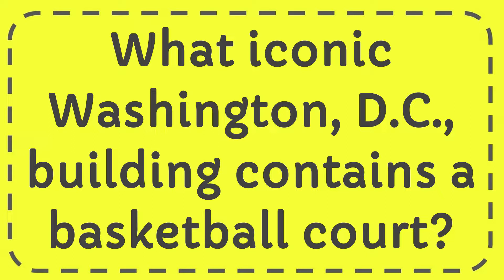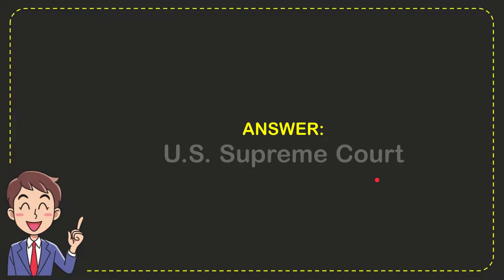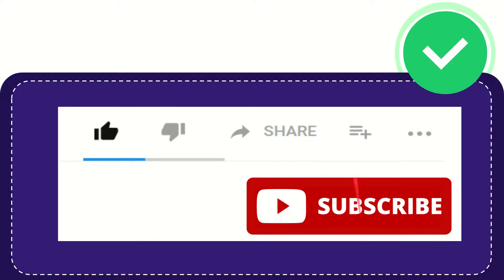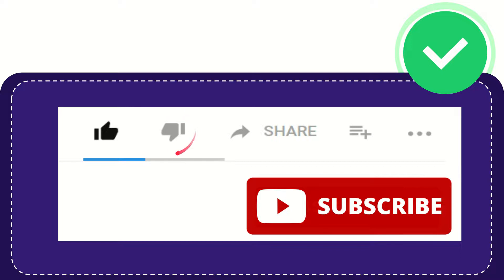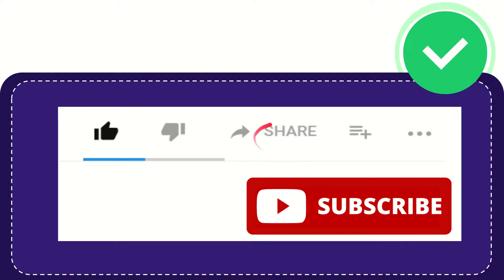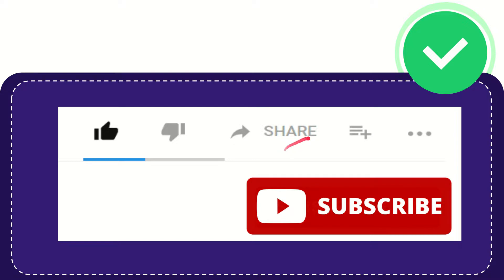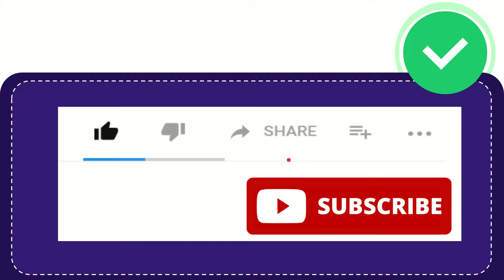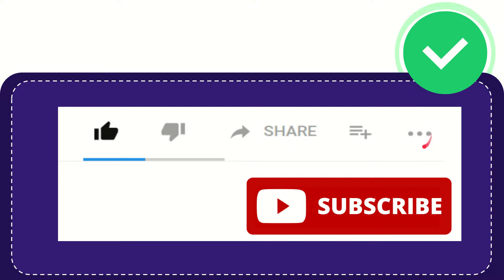What iconic Washington, D.C., building contains a basketball court?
What iconic Washington, D.C., building contains a basketball court? NEW VIDEO#